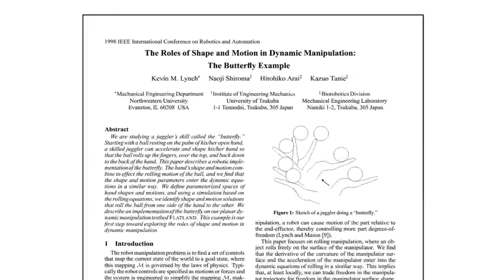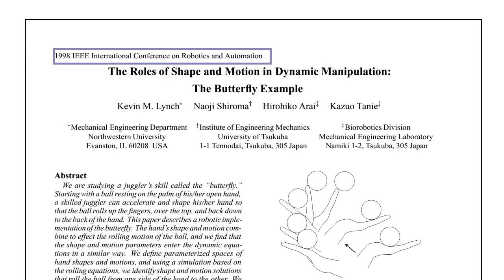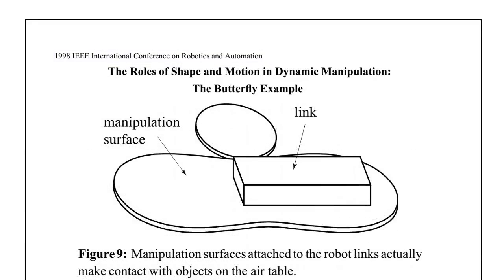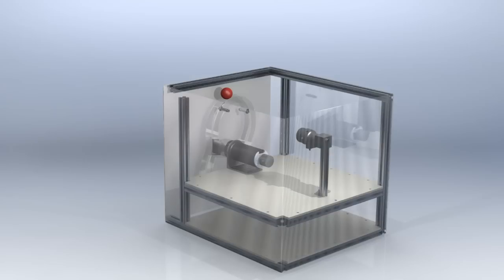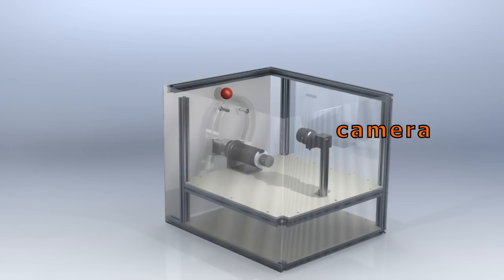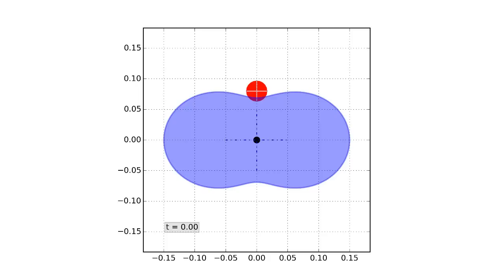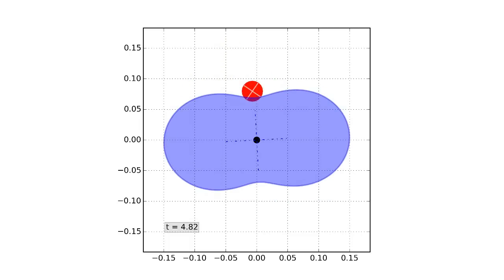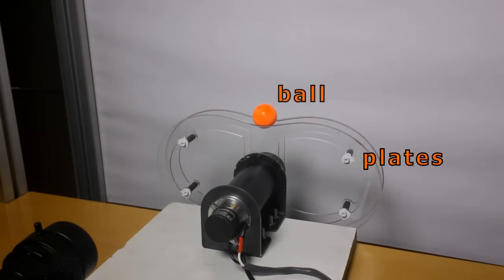Nonprehensile Manipulation Problem, The Butterfly Robot Example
[IEEE CSS Video Clip Contest 2015 Submission]
The video attracts audience attention to one of most challenging motion planning and motion control problems in robotics: how to plan and stabilize behaviors of a robotic system subject to dynamical constraints.
It naturally appears in various applications. The video explains original contribution to one of them that requires planning and orbital stabilization for non-prehensile rolling manipulation.
The assignment has been open for almost two decades and has been solved primarily due to new algorithm for developing control systems for such tasks.